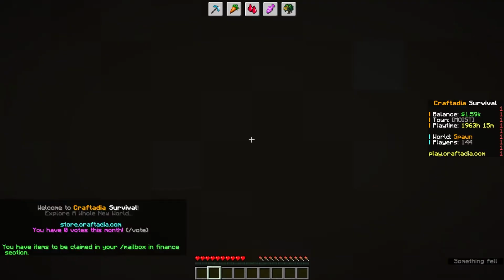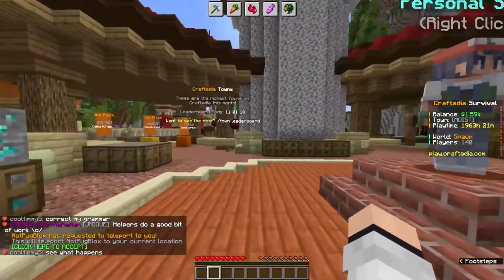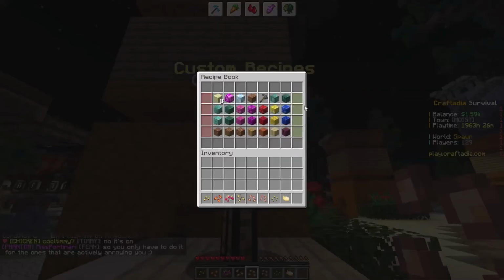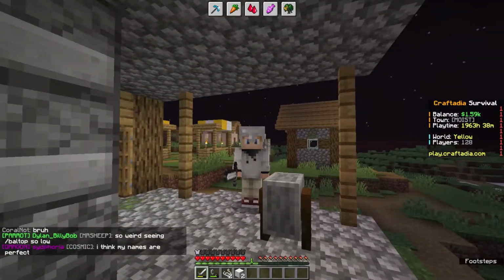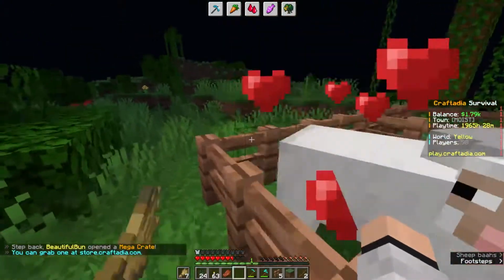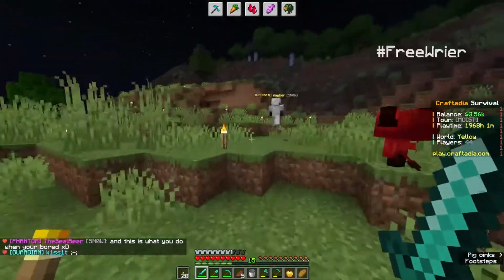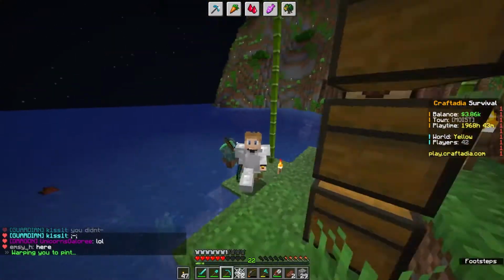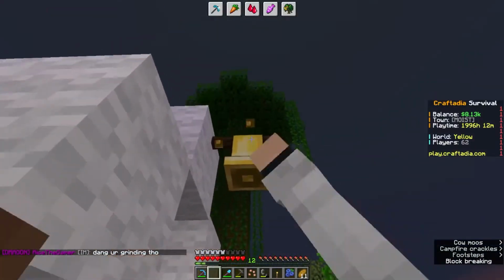Craftadia Season 4 Ep 1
And we're off!!!   Craftadia's new season lets build better, bigger and beautifully
Thank you to those who watch i greatly appreciate it! and wow 50 subbscribers!!! you're the best!